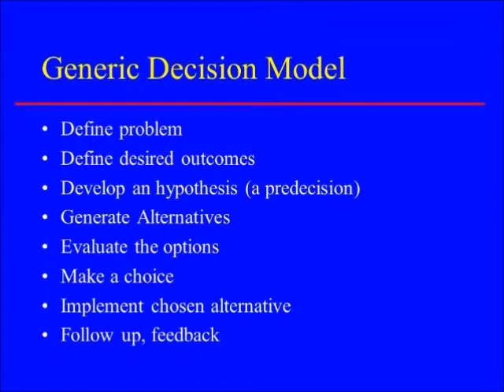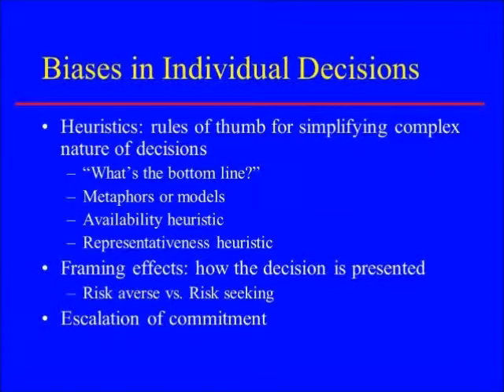PR 613 Week 4 Lecture Part 5 of 6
Groups in organizations and decision-making